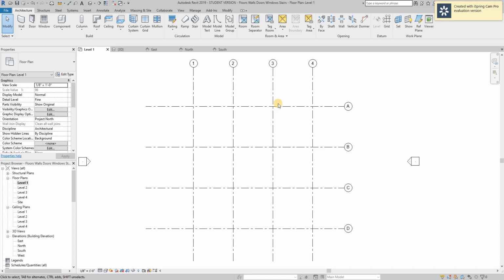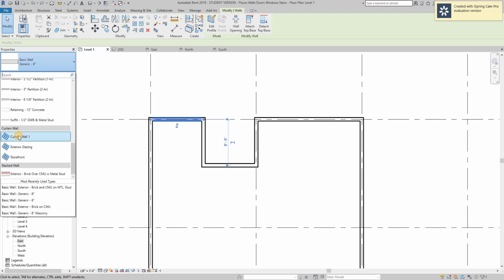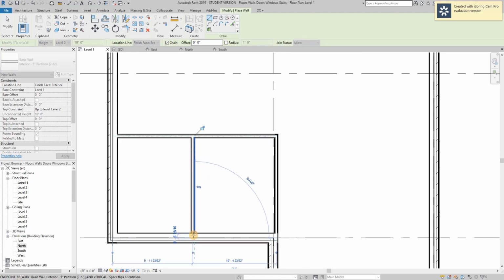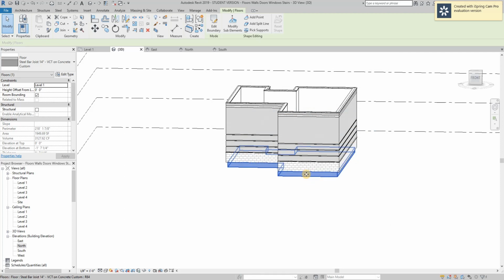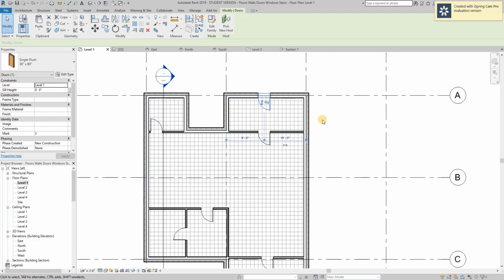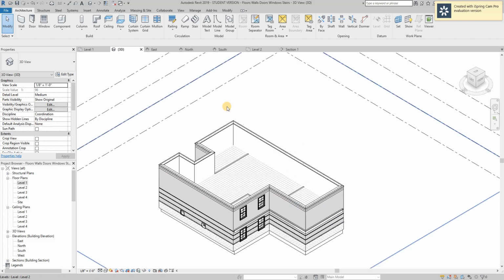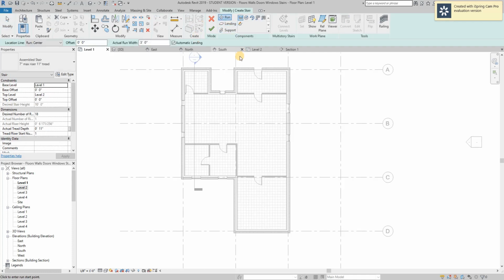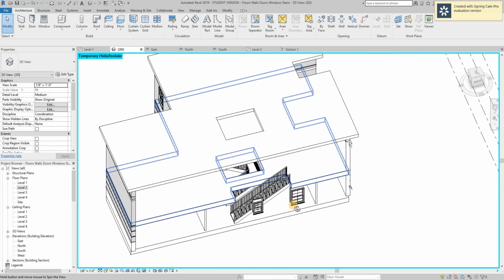Walls Floors Doors Windows Roofs Stairs